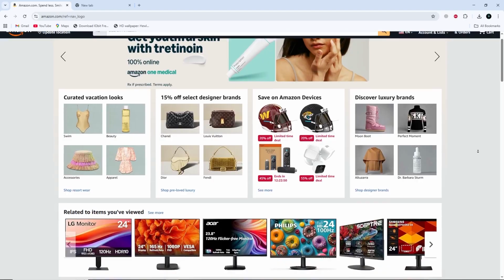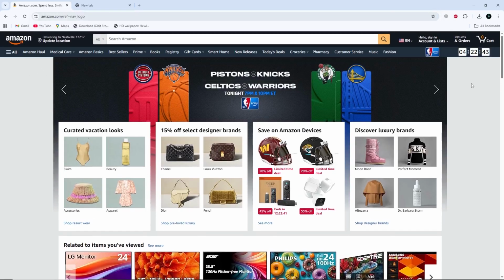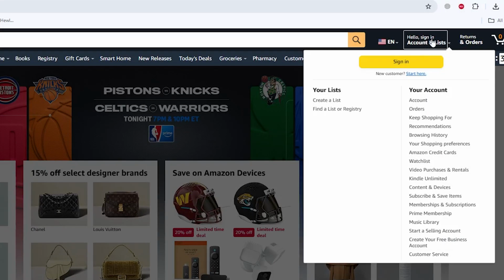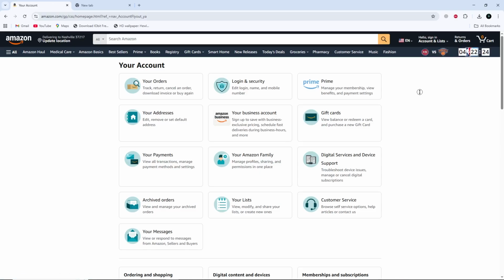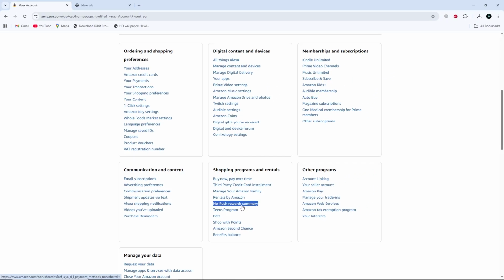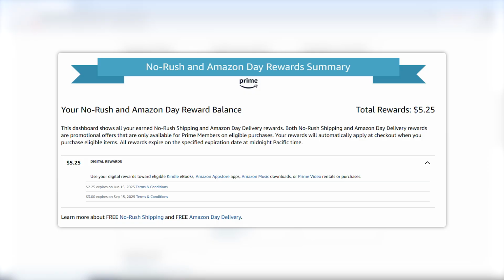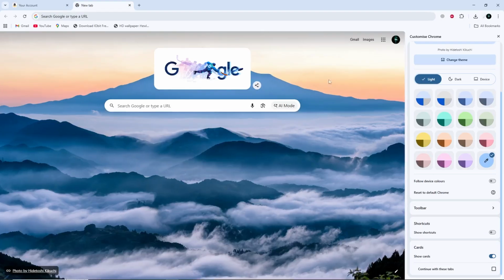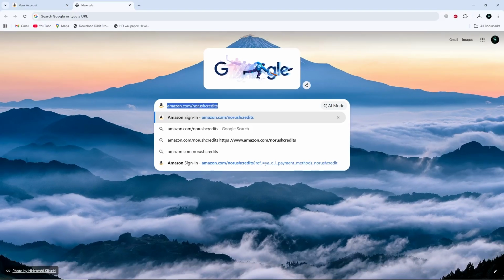How To Check Amazon Digital Credit Check (2026) - Quick Guide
Need to check your Amazon Digital Credit? In this video, we show you how to easily view and manage your Amazon Digital Credit balance. Whether you're using it for digital purchases, subscriptions, or any other Amazon services, we'll guide you through the steps to make sure you're always in control of your credit. Don't miss out on any discounts or offers!